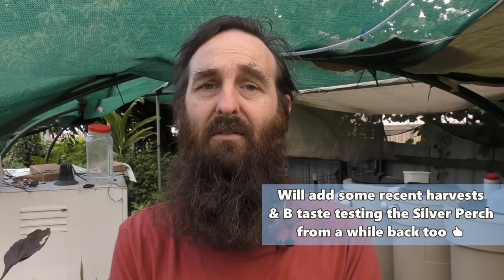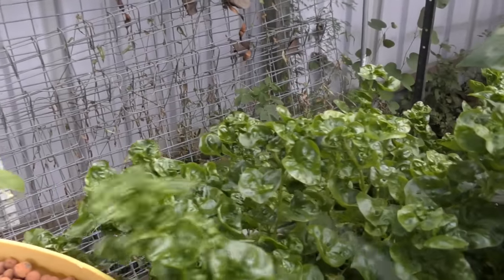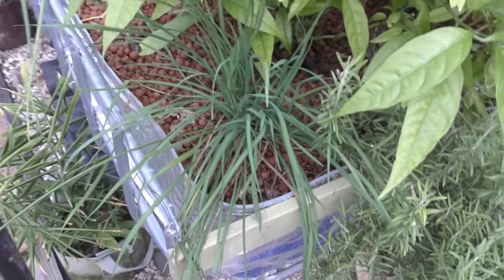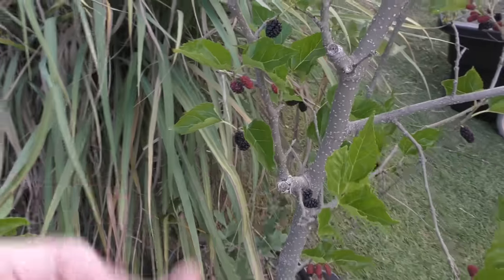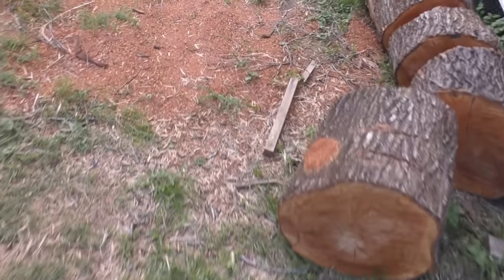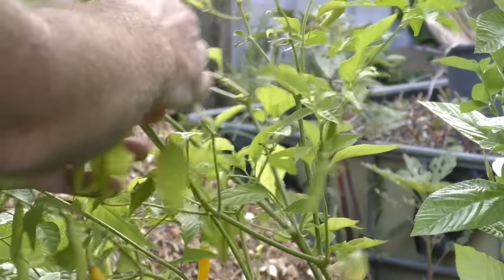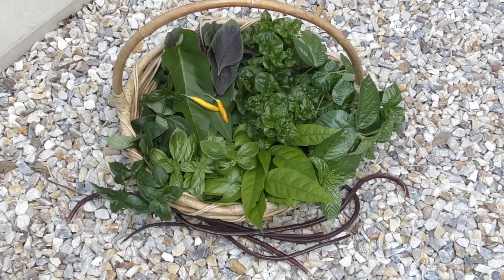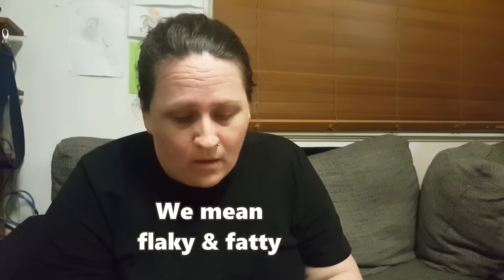Grow Your Own Food - Aquaponic & Backyard Farm Salad Greens Harvest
Hi Folks. Join me as I take a quick wander through the patch to feed the fish and pick some salad greens for dinner. At the moment the aquaponics is providing us with the bulk of our salads which we've been picking almost daily for meals.
Also included B's first taste of our home raised Silver perch at the end.

Hope you enjoyed the clip & your gardens are all booming.
Cheers all,
Rob

Greens mentioned in clip,
Kang Kong, AKA Water spinach, Chinese water spinach
Ipomoea aquatica

Brazilian spinach AKA
Samba Lettuce, Sissoo Spinach
Alternanthera sissoo

Mushroom plant
Rungia klossii

Hogan Noc
Pseuderanthemum Palatiferum

Egyptian spinach AKA Salad Mallow
Corchorus olitorius

Roselle AKA Sorrel
Hibiscus sabdariffa

Celtuce AKA Chinese lettuce
Lactuca sativa var. augustana

Chinese Amaranth AKA Chinese spinach
Amaranthus dubius (?)

Steve McAlister

Sillybugger

Bluestone Aquaponics
"Bluestone Aquaponics The foundation of today's food".